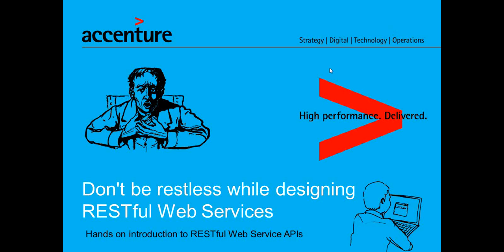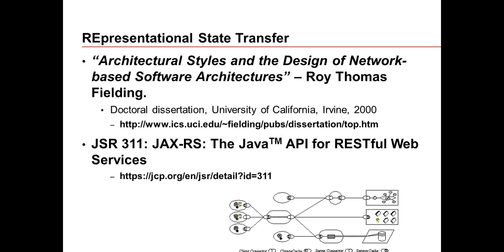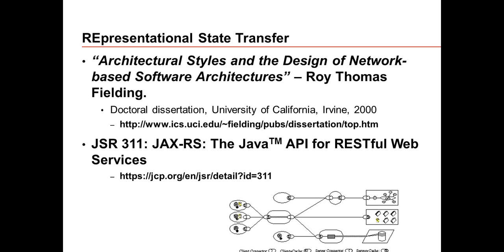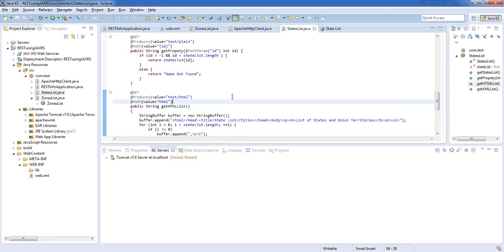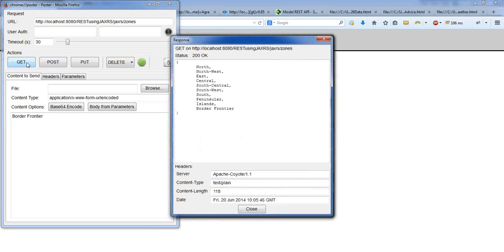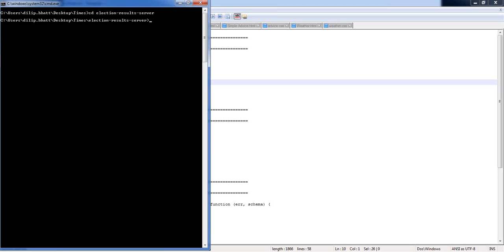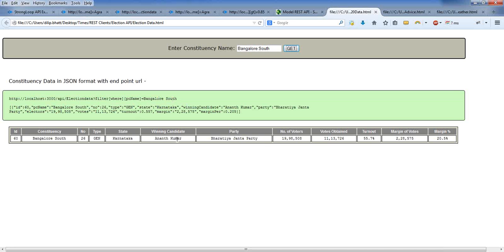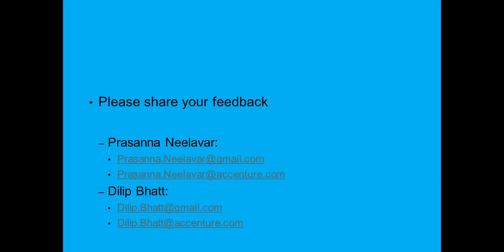Don't be restless while designing RESTful Web Services : Hands on introduction to R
The World Wide Web is a resource based architecture which has changed the way of life across the globe and the way businesses are done. Enterprise-wide collaboration of large systems and the need for resources from discoverable and disconnected systems is ever increasing.

As the world embraces the philosophy of 'Global Village', enormous opportunities have opened up for businesses across the globe. As Accenture believes, 'Every business is digital business' and it is imperative for any business to stay focused on their presence in the Information Highway.

In this session, you will learn how to enable resource discovery and accessibility in simple steps leveraging RESTful Web Services. With the help of principles of Web Architecture and a case study, the session will explore a simple architectural approach towards building complex web applications. It will also demonstrate code samples and tools that can be used in building a RESTful Web Service to quickly enable data structures accessible across platforms. Technology Used: Java, JavaScript, JSON, HTML5 and MySQL RDBMS.